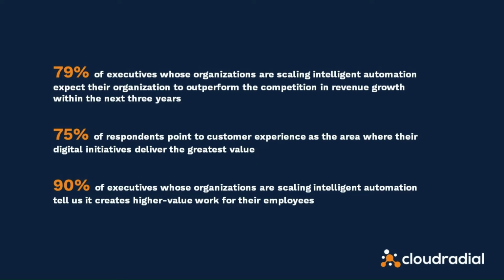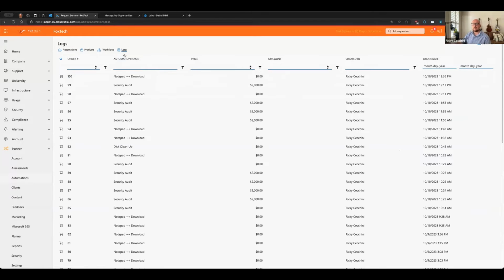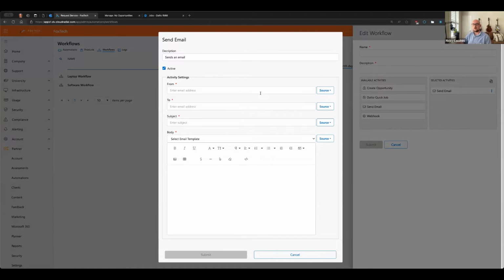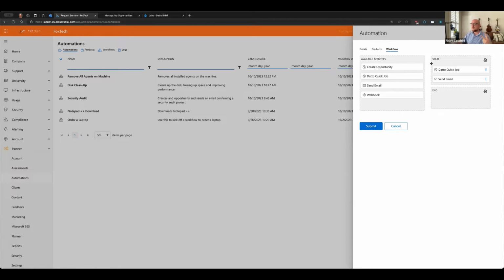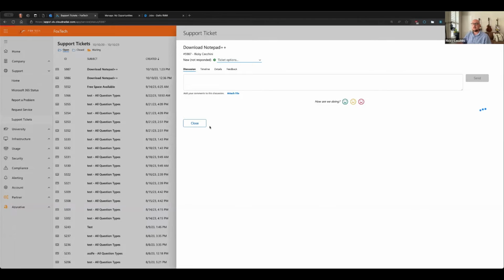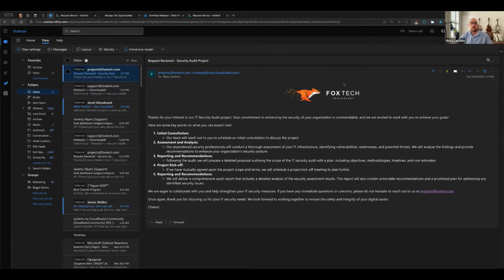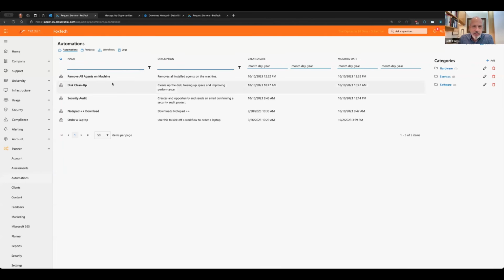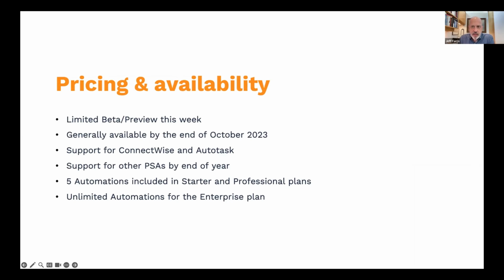Introducing Drag and Drop Automations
Watch Jeff Farris, CEO and President of CloudRadial, and Ricky Cecchini, VP of Product, CloudRadial, as they take a deep dive into the new Drag and Drop Automations feature.  CloudRadial's Client Services Automation platform is the unified client portal that will transform your MSP business relationships.